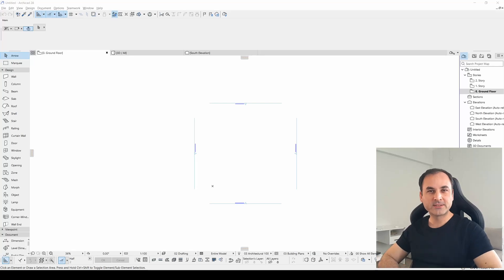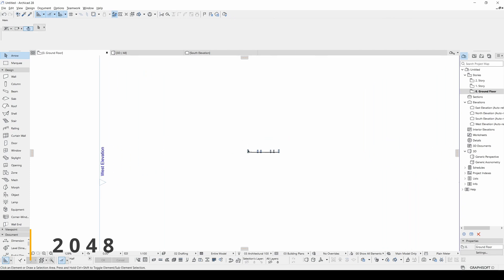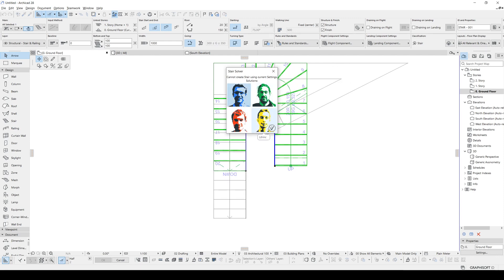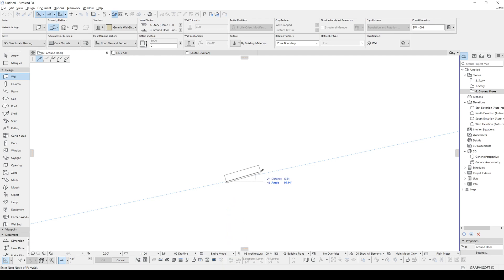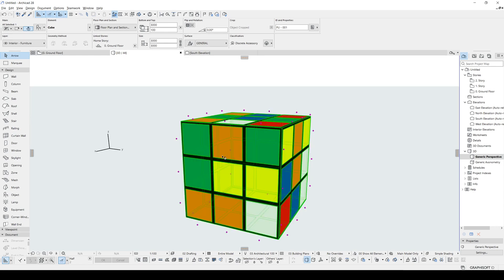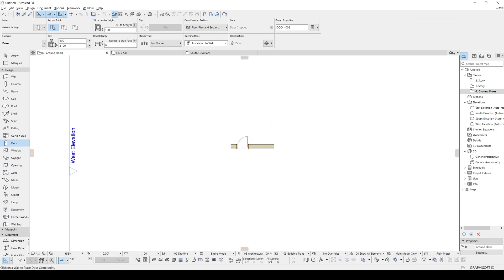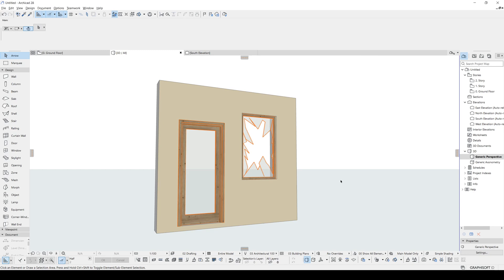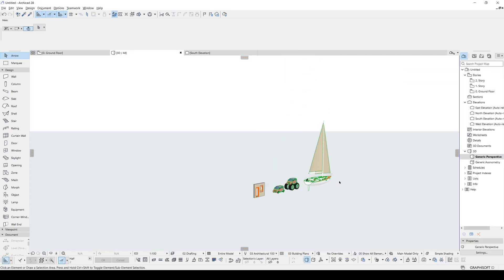Easter Eggs in Archicad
In this tutorial we will learn very secret Easter eggs of Archicad

=== Chapters ===
0:00 Intro
0:48 Tetris
1:41 2048
2:46 Hidden Developers
3:41 Tracker Landing Game
5:21 Rubik Cube
7:01 Tic Tac Toe
8:12 FPS Cursor
9:15 Broken Window
10:17 Monster Truck
11:23 Jolly Roger